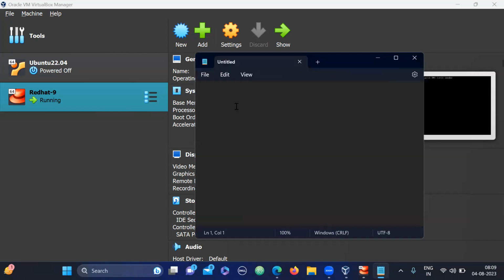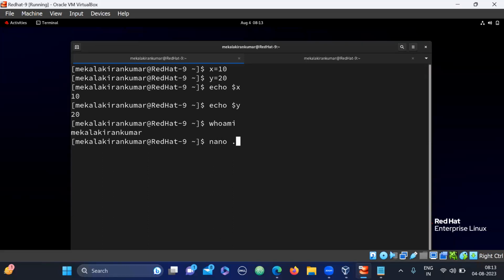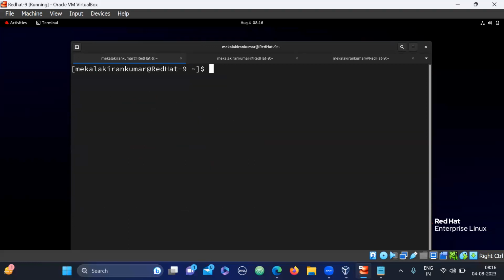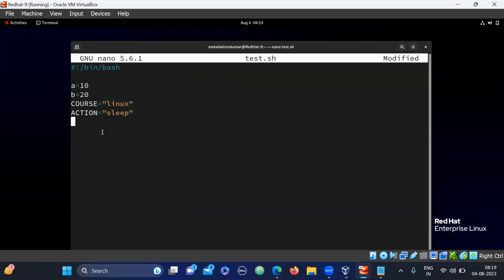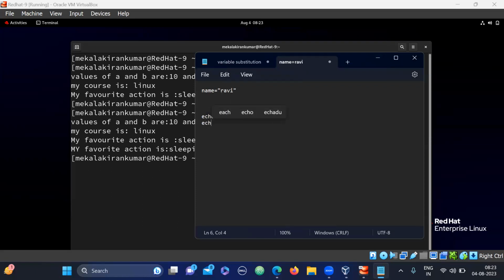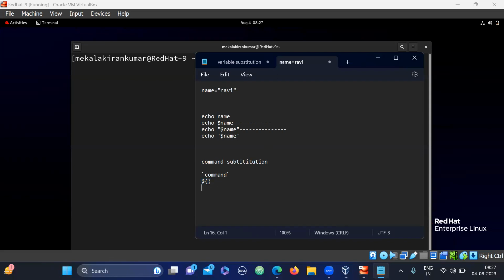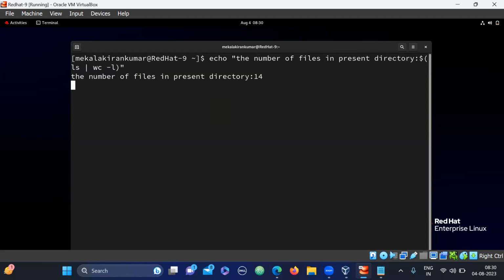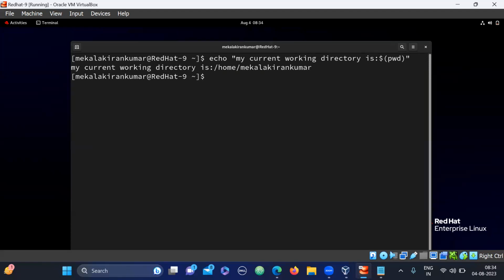Ansible & Shell Scripting Introduction Session Class 3 || Contact +91 9902590140